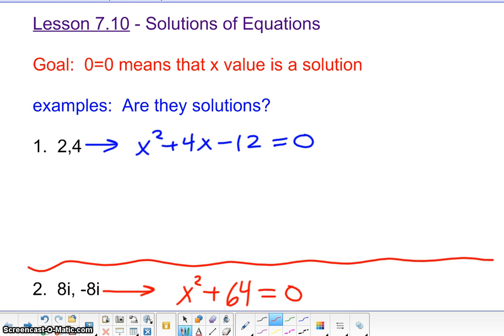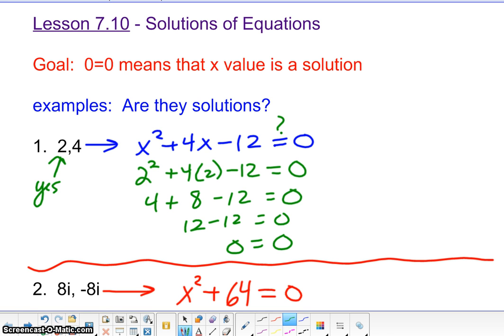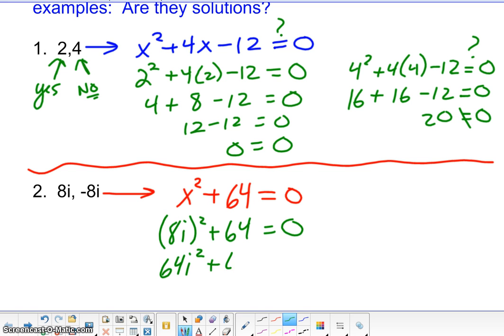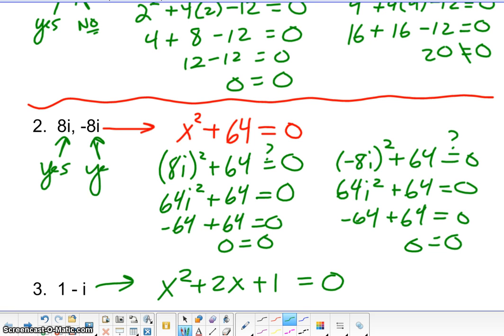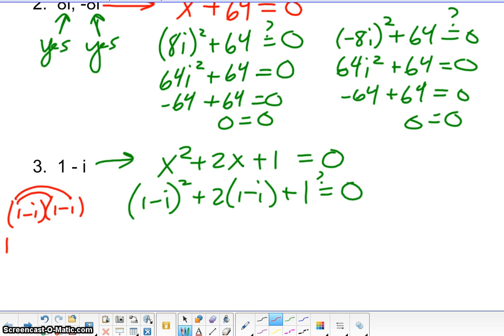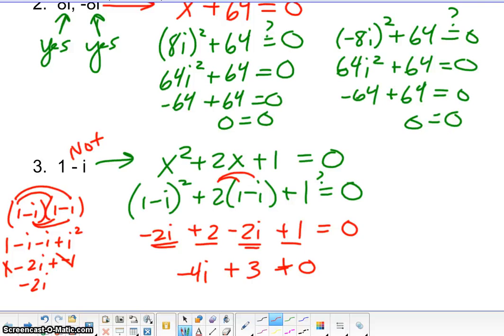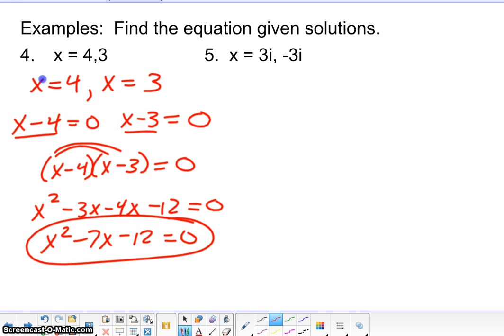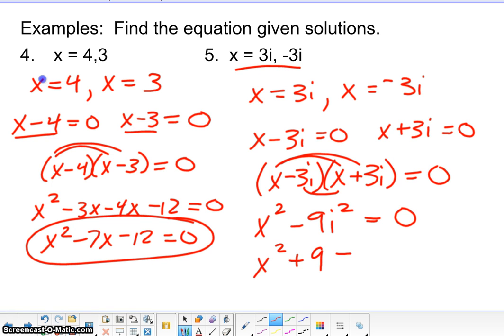7.10 Solutions of Equations with imaginary numbers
7.10  Solutions of Equations with imaginary numbers